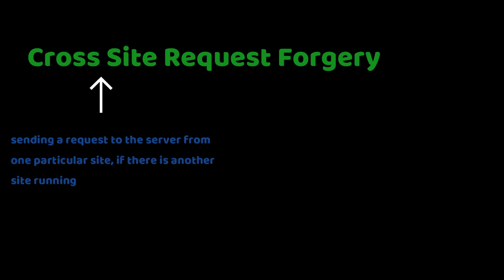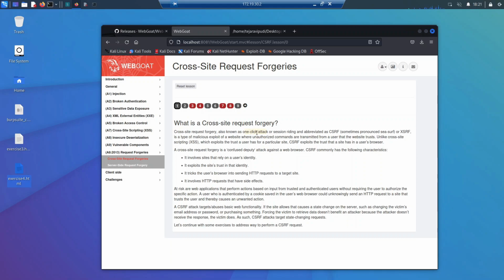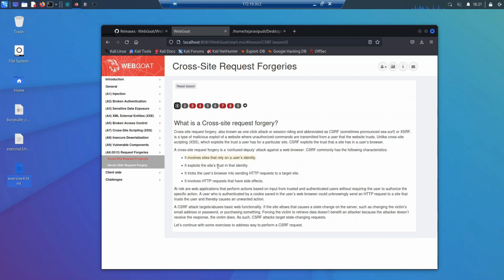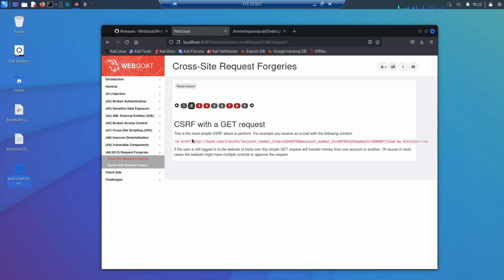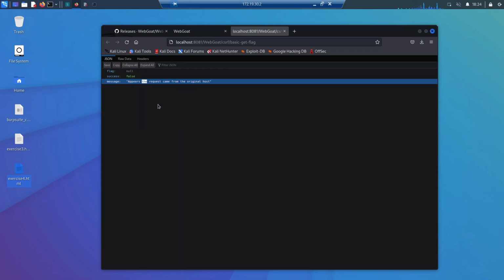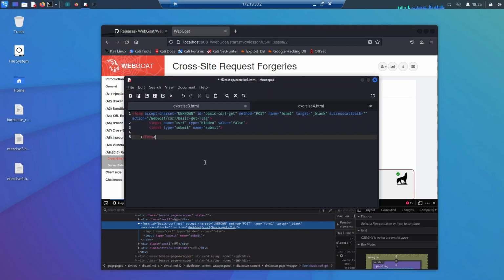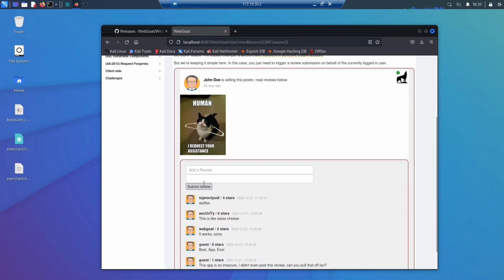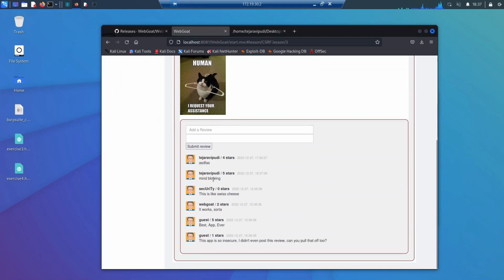Cross Site Request Forgery (CSRF) | Part 1 | Explanation + Demonstration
In "Cross Site Request Forgery (CSRF) | Part 1 | Explanation + Demonstration," we dive into the world of CSRF attacks, a type of phishing attack that can have serious consequences. Learn how attackers use malicious links to gain unauthorized access to a victim's account, all without the victim's knowledge. We break down the mechanics of CSRF and demonstrate a basic attack where an attacker attempts to transfer funds while the victim is logged in. Find out how the attacker manipulates the action attribute URL to successfully submit the request.

Throughout the video, we explore the steps involved in this type of attack and provide insights into how it can be exploited. Be sure to watch for four related exercises, with more to come in Part 2.